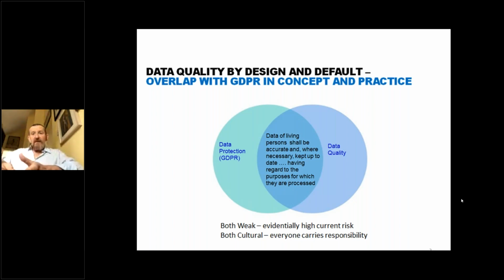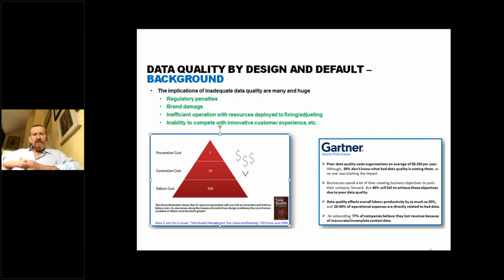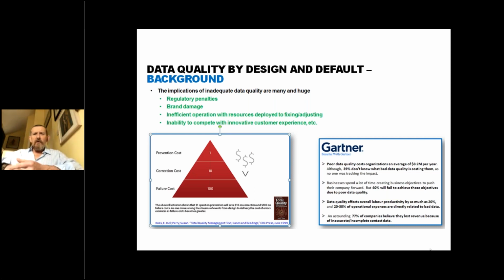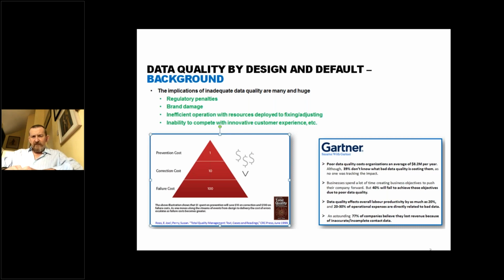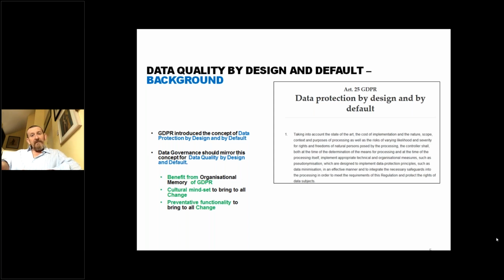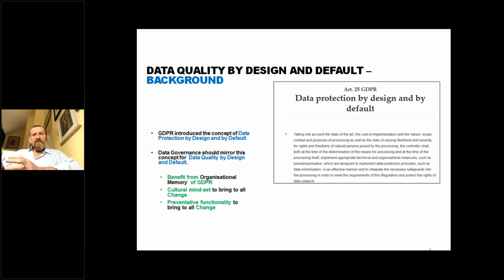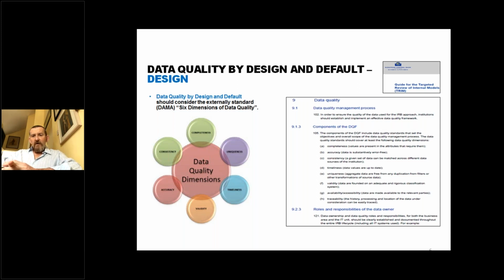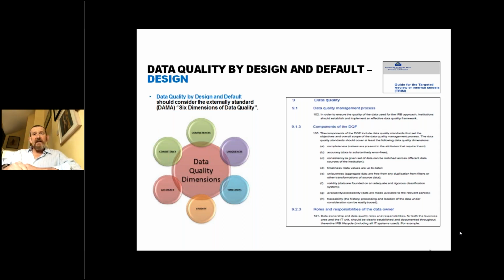Webinar - Data Quality by Design and by Default Model GDPR Concepts for Data Protection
The consistently massive challenge for data governance, data quality and data protection is that they require adoption at a cultural level across the business – everyone is responsible for their bit. GDPR Article 25 describes the principle of “Data Protection by design and default” and , while this is still fresh in the organisational memory, Data Quality should consider modelling that approach.

This practical session, from the speakers experience, covers:

• Raising organisational awareness of definitions and scope (dimensions of data quality, ensure versus assure, breadth of data types and media etc.)
• Introducing a mandatory DQIA (data quality impact assessment) within the formal change process
• Maintaining central “Record of Data Quality Issues” (ideally linking to existing organisational artefacts within Operational risk and Incident Management).